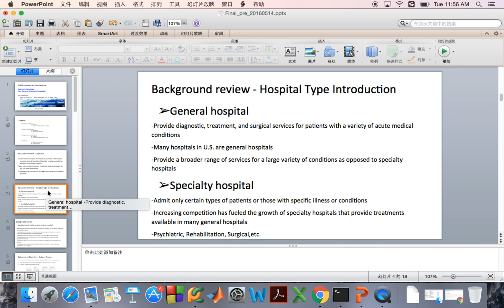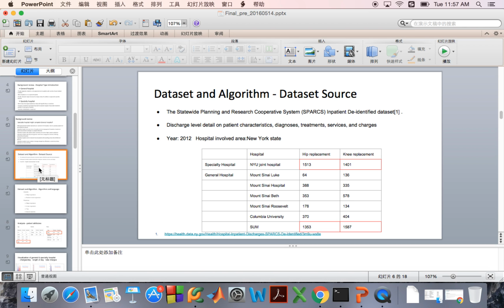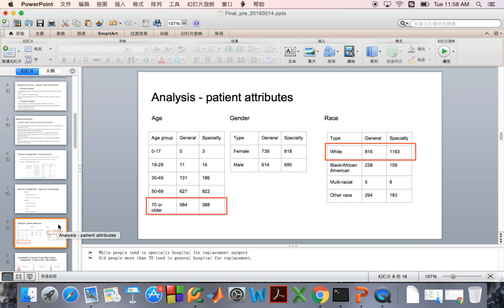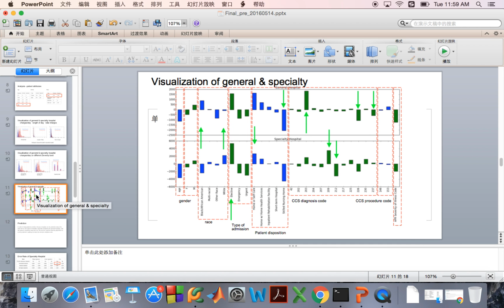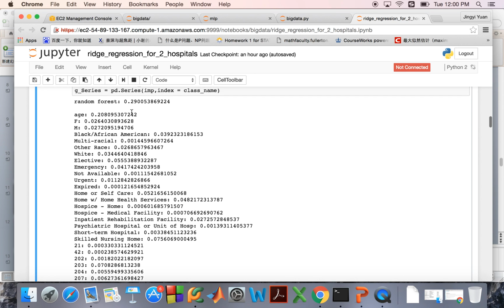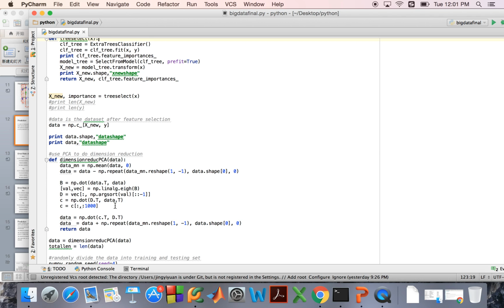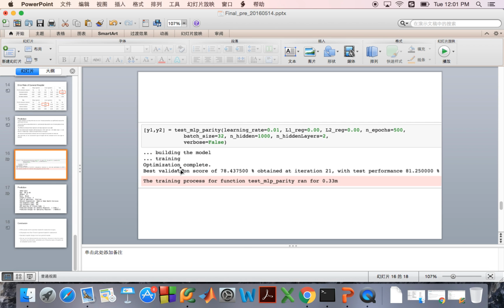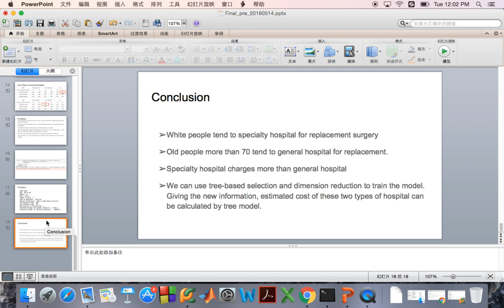can general hospitals compete specialty hospitals?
final project of Jingyi Yuan and Yuqi Si